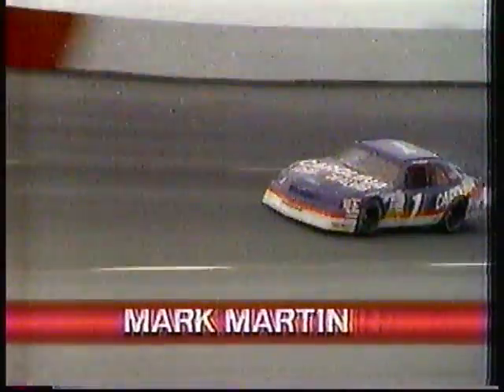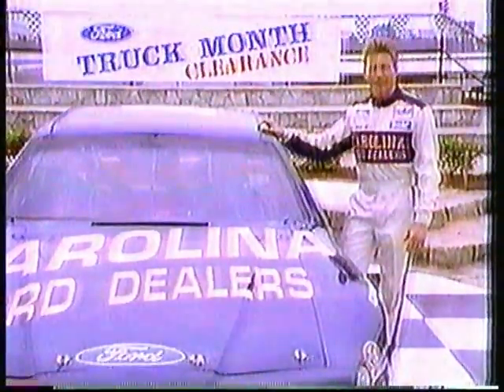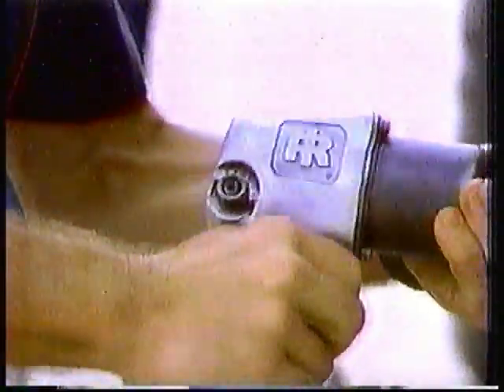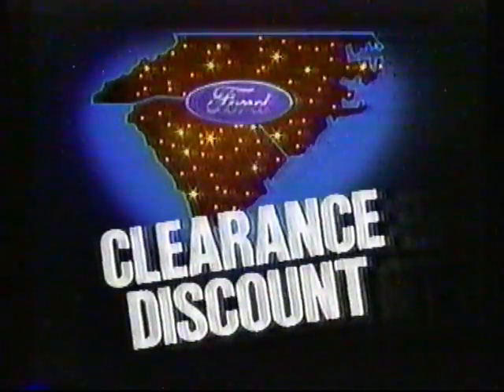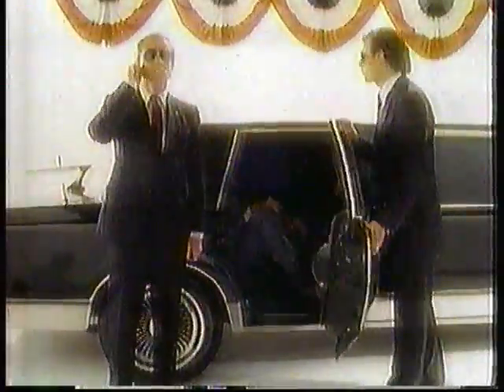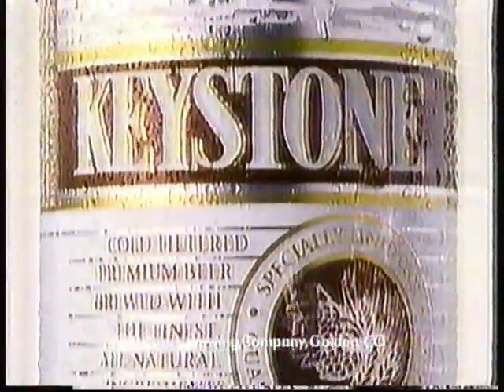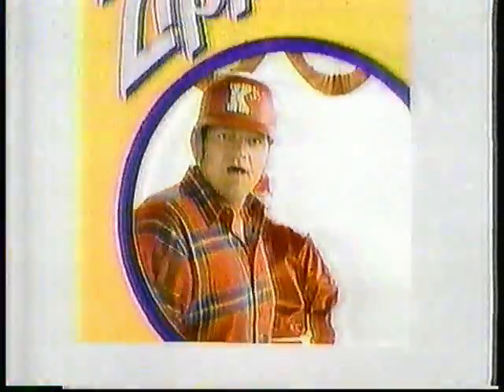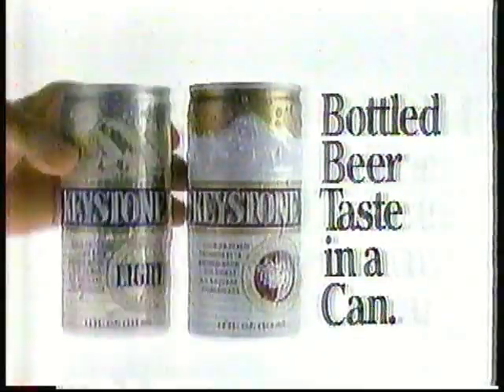1989 Mark Martin Carolina Ford Dealers and Keystone Beer Commercials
A young and almost unrecognizable Mark Martin from 1989 in Carolina region ad. Both ads aired in Summer/Fall 1989